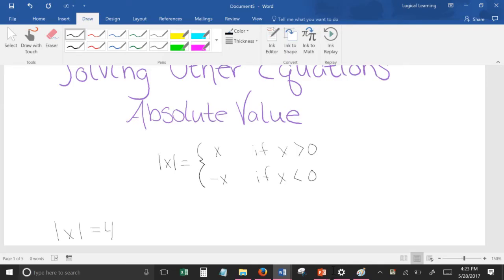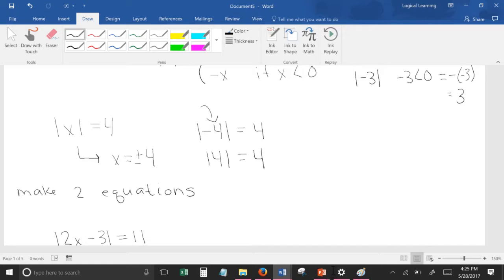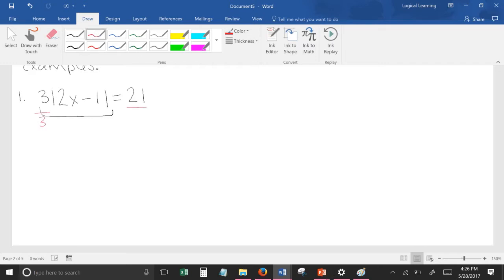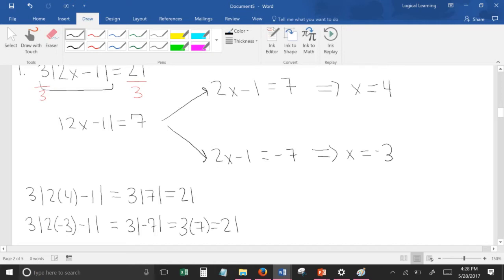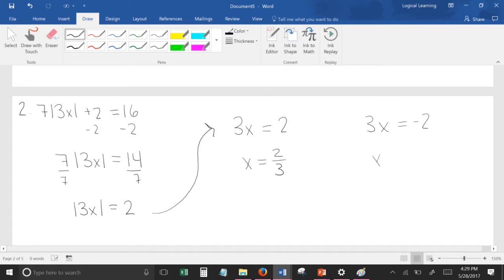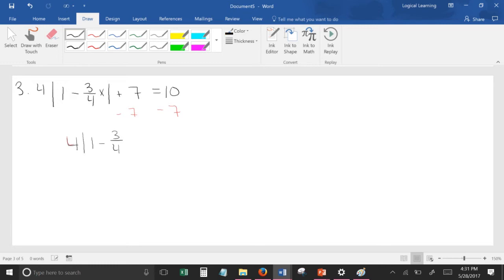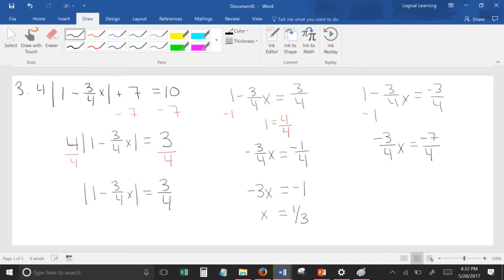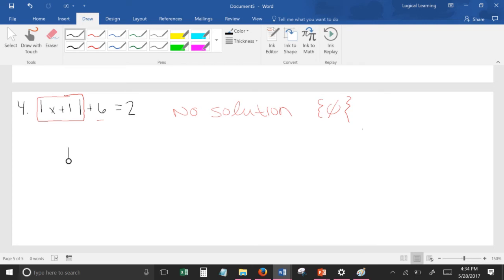Solving Other Equations (Absolute Value) - Shayla Logical Learning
In this video we discuss the definition of absolute value and how to solve equations that involve absolute value. We practice the following examples:
|3x-2|+4=4, |x+1|+6=2, 4|1-3x/4|+7=10, 7|3x|+2=16, and 3|2x-1|=21